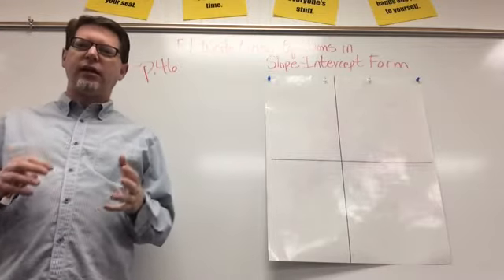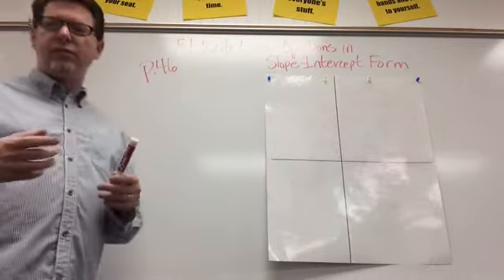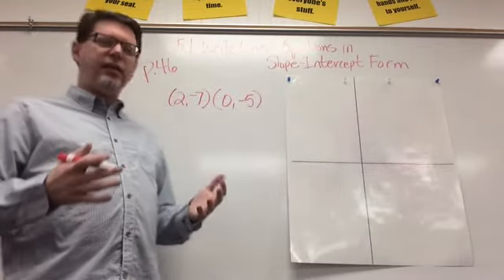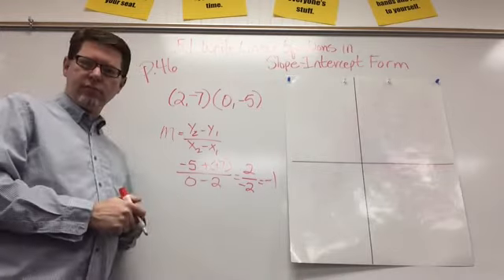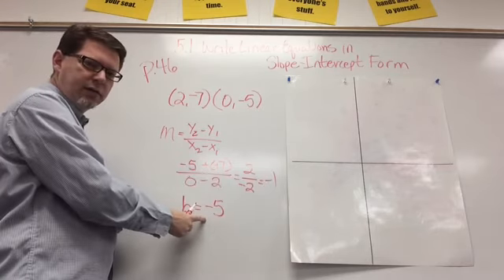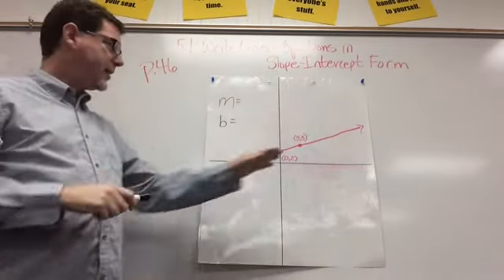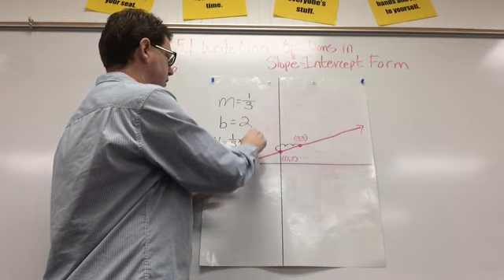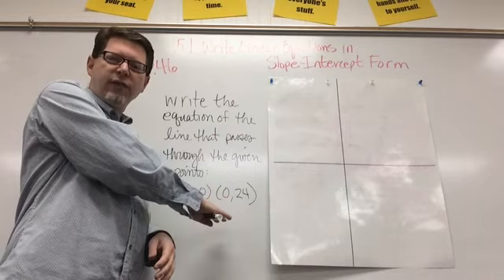ALG Write Linear Functions in S I F